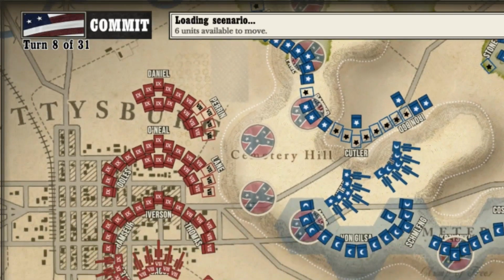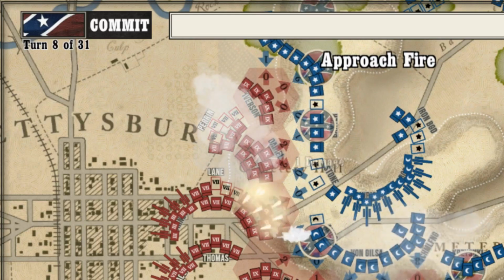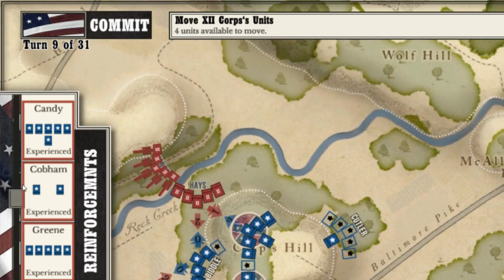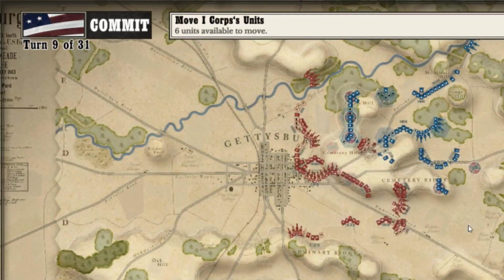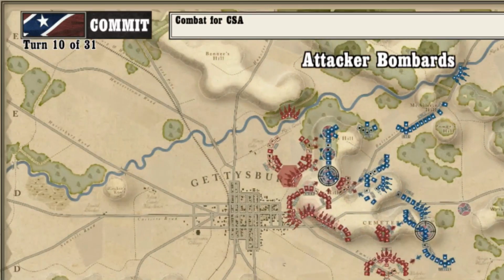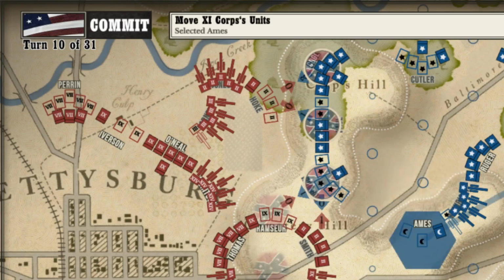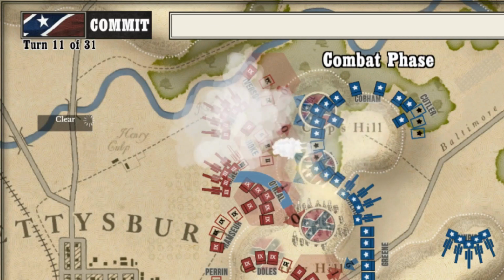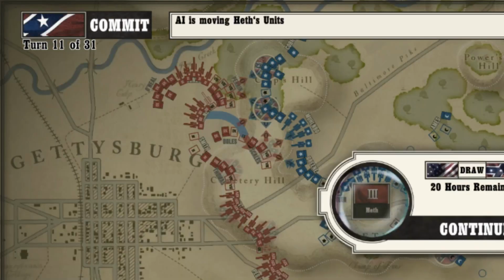02 Gettysburg Union Them Rebels Multiply Like Rabbits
Back to Gettysburg for my second video. Look at all them Rebels!!